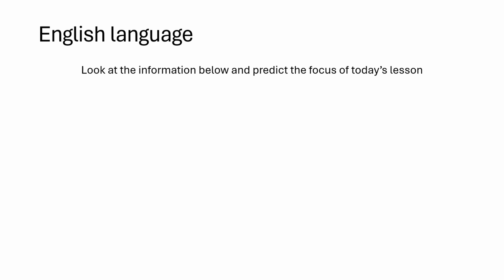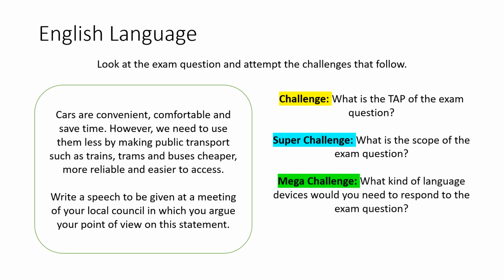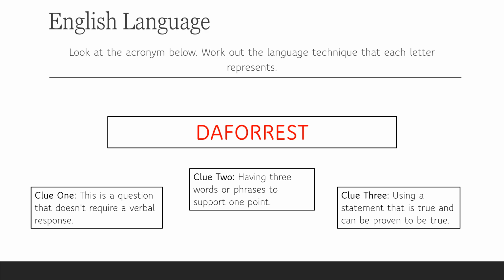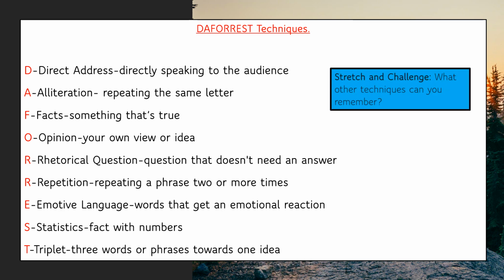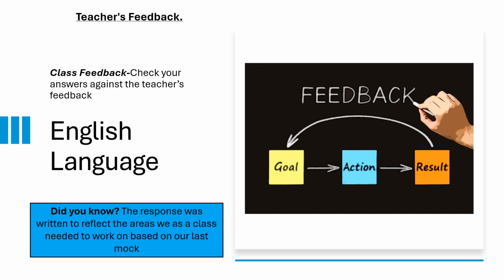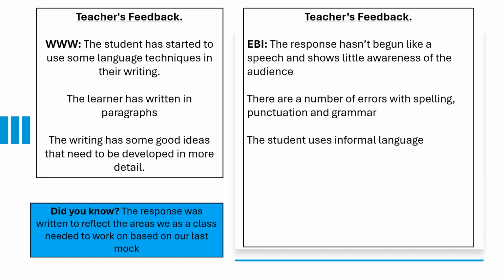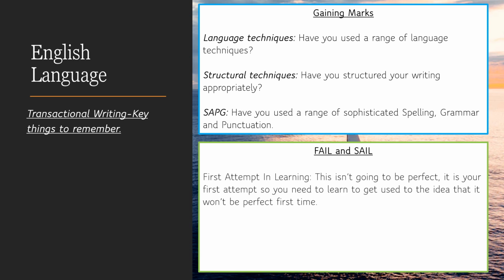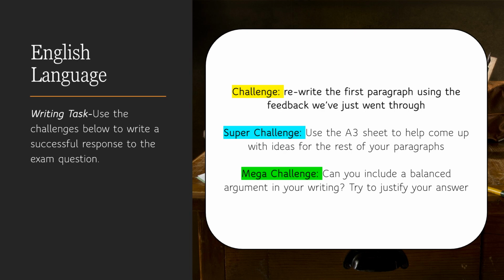English Language: How to write a speech#englishlearning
This video has been designed for anyone studying English Language for AQA. The video helps learners to understand the key techniques and methods needed to respond to an exam-style question. The video also includes an example response to help learners to revise for their assessments.